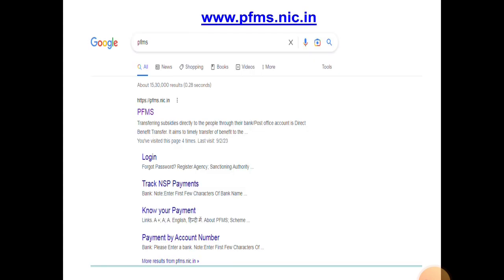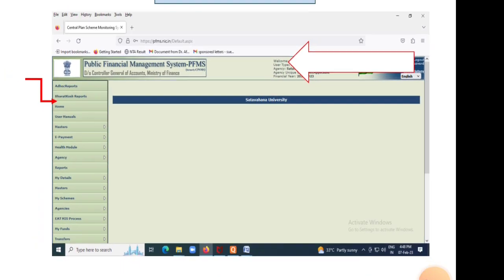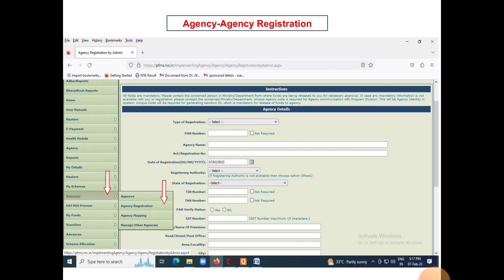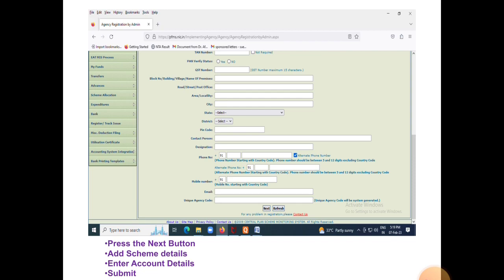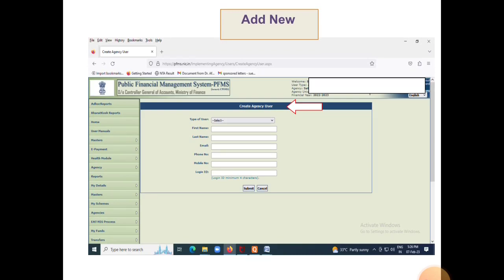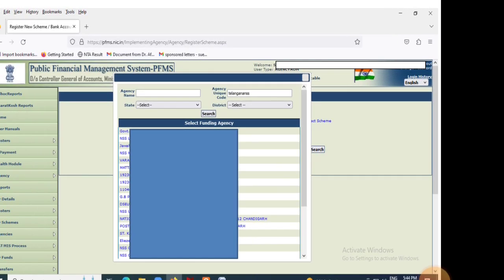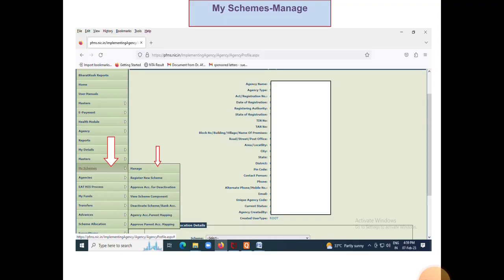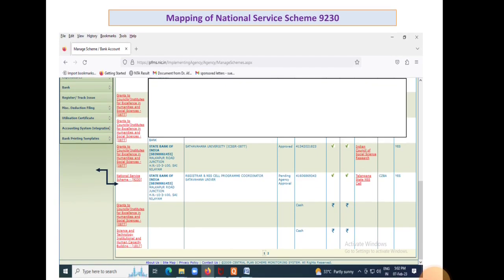PFMS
The video is for creation of agencies registration and register new scheme in the PFMS